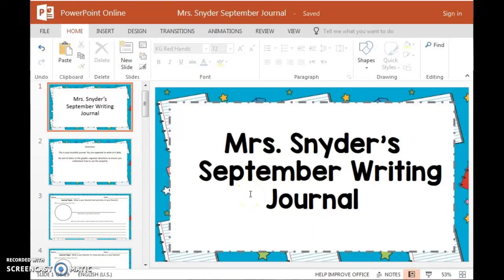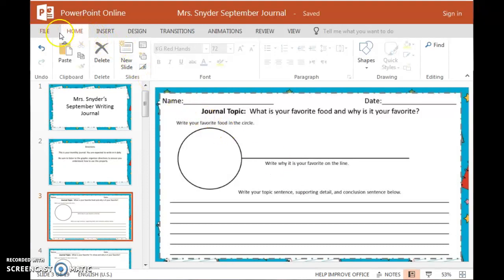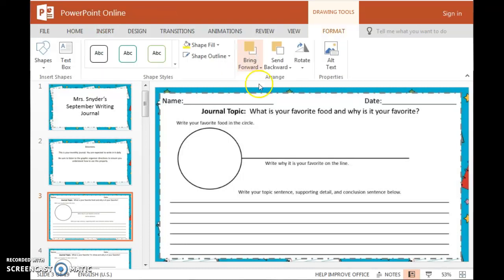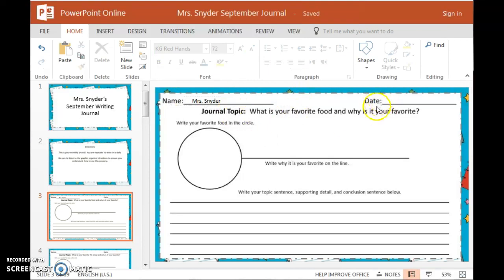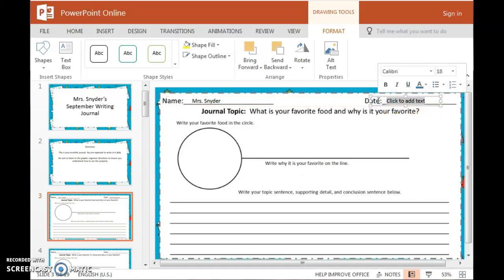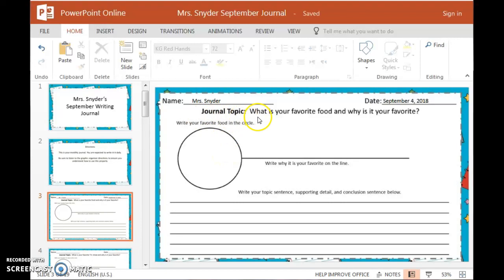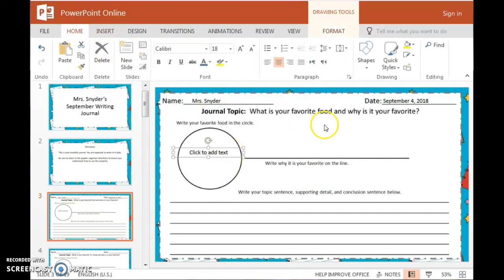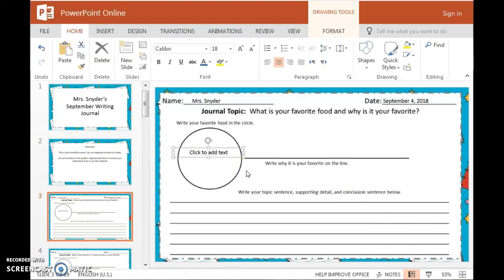Using the Online Journal